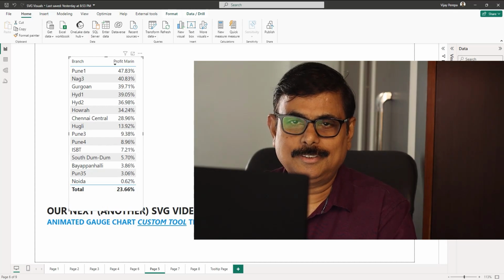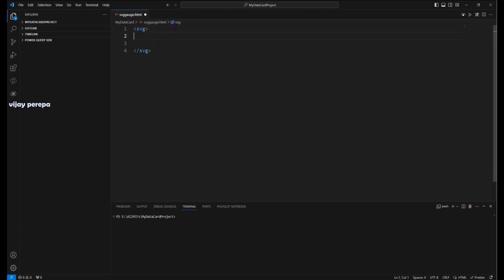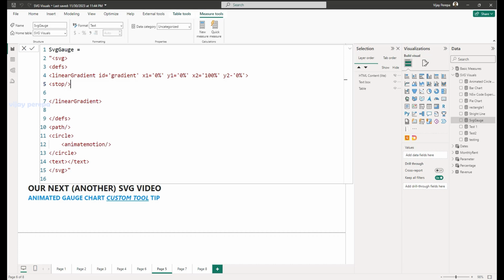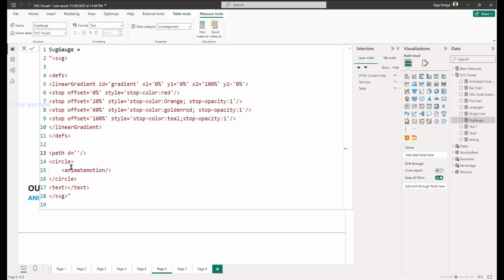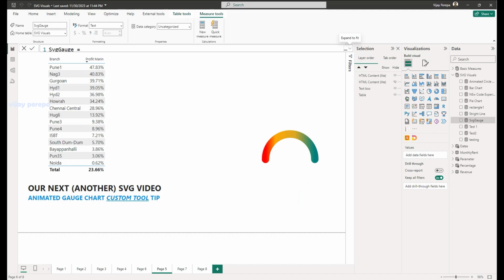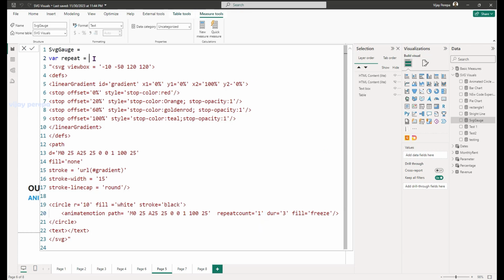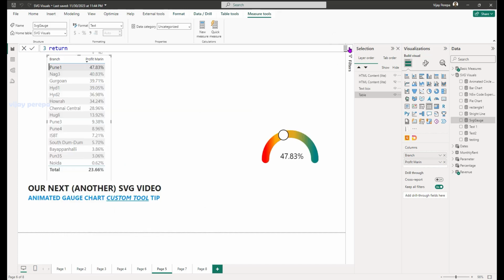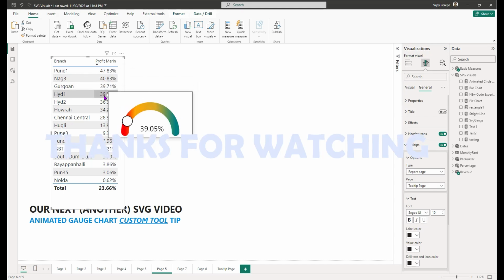🚀🚀 Transforming Insights: Elevate User Experience with Dynamic SVG Animations in Power BI 🌼🌼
Animated SVGs (Scalable Vector Graphics) offer
a dynamic and interactive dimension to your Power BI reports,
enhancing user engagement and understanding.

Unlike static visuals, animated SVGs allow you to convey complex information in a more compelling and memorable way, making your reports not only informative but also visually captivating.
More over they are not going to be heavy on the report!

In any report you must have  a perfect balance between aesthetics and functionality. This video is an example for that!